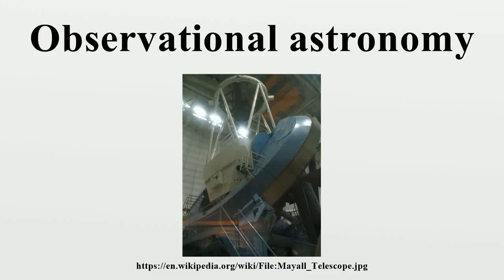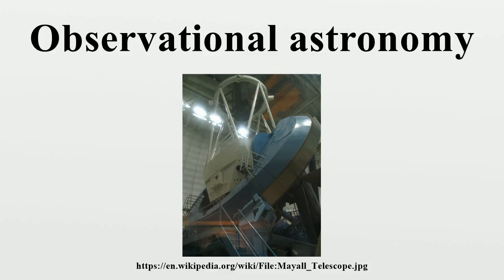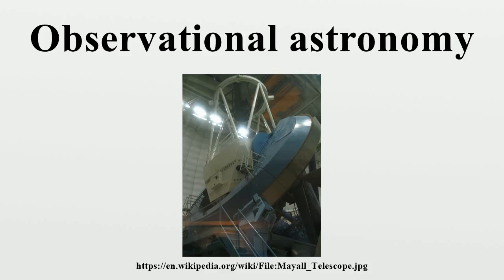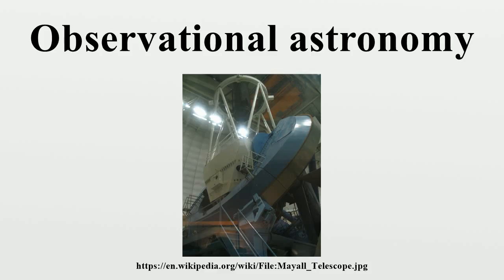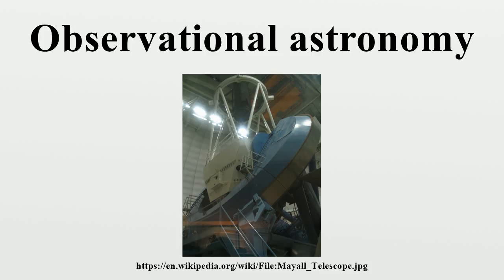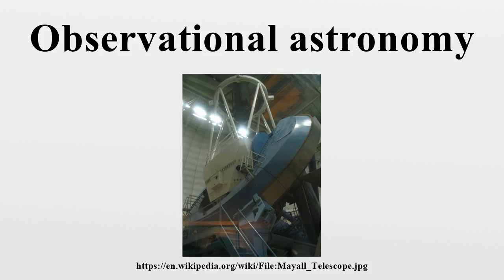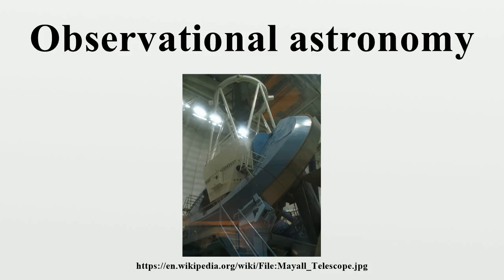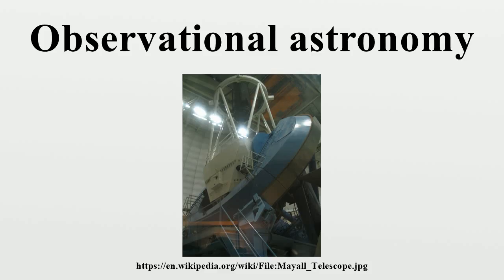Observational astronomy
Observational astronomy is a division of the astronomical science that is concerned with recording data, in contrast with theoretical astrophysics, which is mainly concerned with finding out the measurable implications of physical models.It is the practice of observing celestial objects by using telescopes and other astronomical apparatus.

Image-Copyright-Info
Image-Copyright-Info